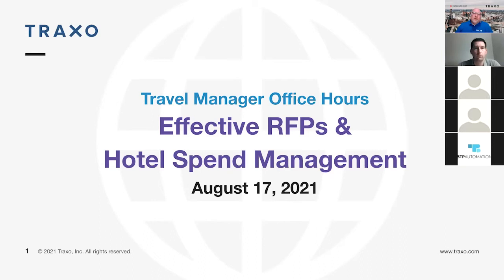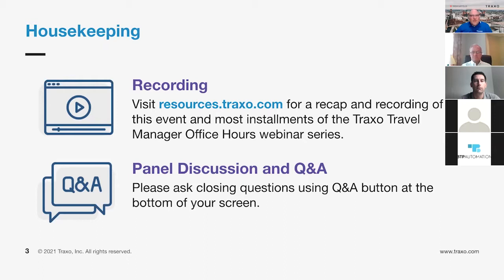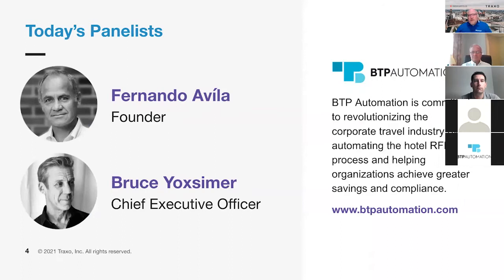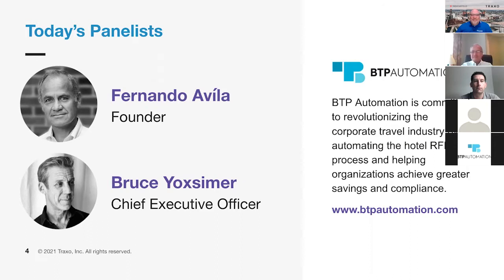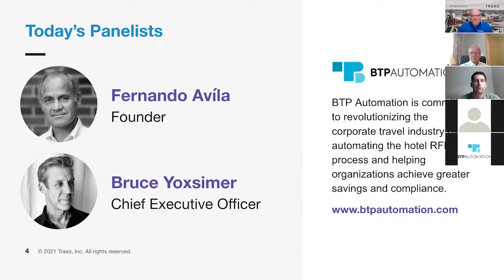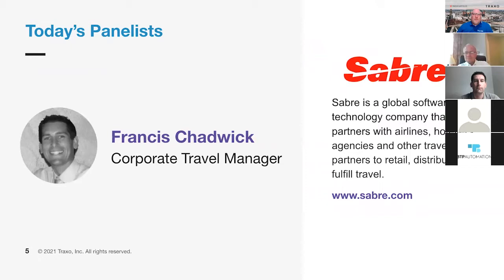Travel Managers Office Hours: Effective RFPs & Hotel Spend Management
Corporate travel managers are responsible for keeping track of the organization's entire travel spend. One area that promises significant savings yet can be challenging to manage is hotel spending. From negotiated to dynamic rates (at both brand and property levels), there are several moving parts to consider before landing on the right corporate hotel strategy for your organization.

Watch this "Effective RFPs & Hotel Spend Management" webinar to:
➤ Learn how BTP supports the RFP process
➤ Gain a deeper understanding of negotiated rates, dynamic rates, and how to leverage these pricing models to capture greater program savings
➤ Learn how Traxo provides complete visibility into hotel bookings from both TMC and non-TMC sources
➤ See the benefits of using both Traxo and BTP Automation together to optimize hotel program management and the RFP process to improve duty of care, program savings, and more

Webinar Panelists:
➤ Fernando Avila, Founder of BTP Automation
➤ Bruce Yoxsimer, CEO of BTP Automation
➤ Francis Chadwick, Corporate Travel Manager at Sabre
➤ Justin Morris, Regional Sales Director at Traxo